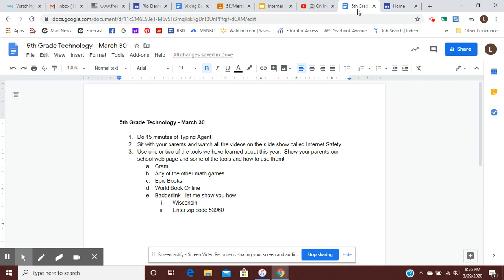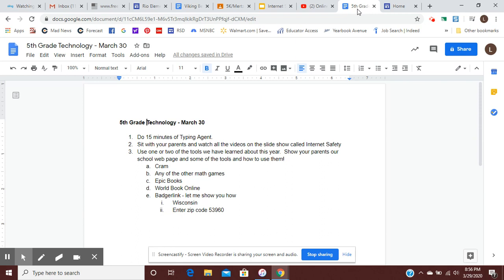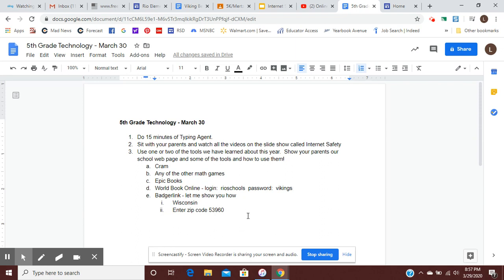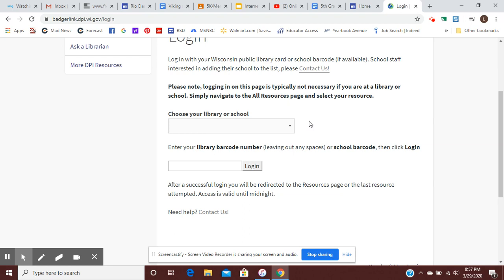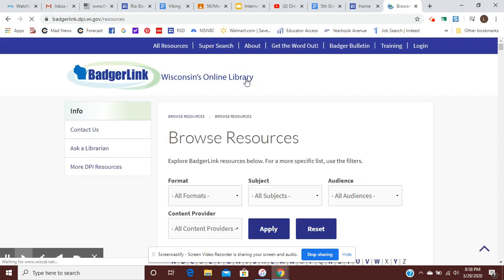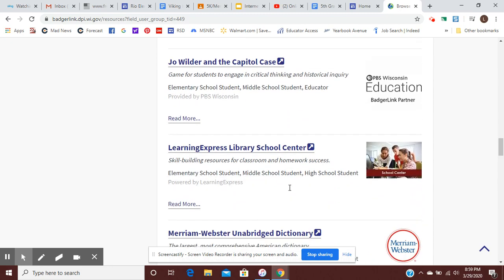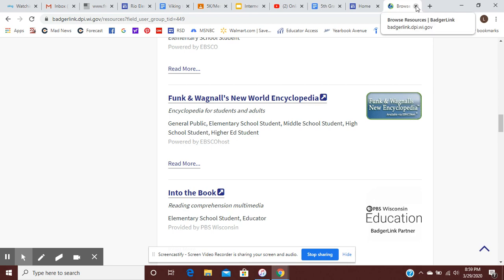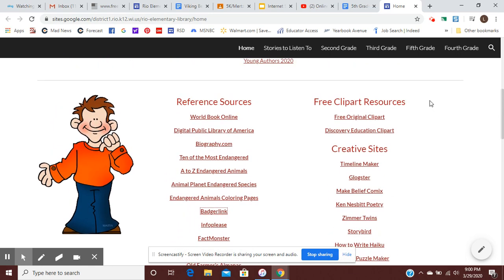March 30 5th Tech